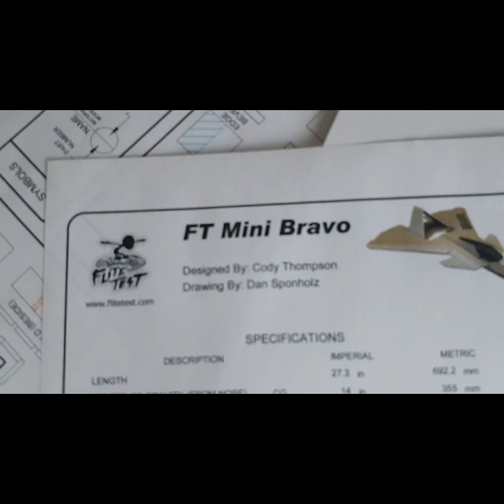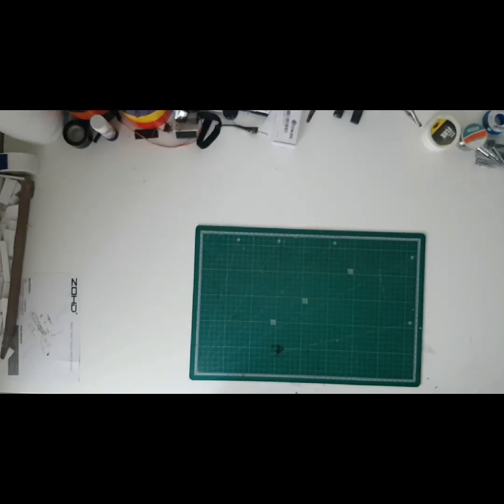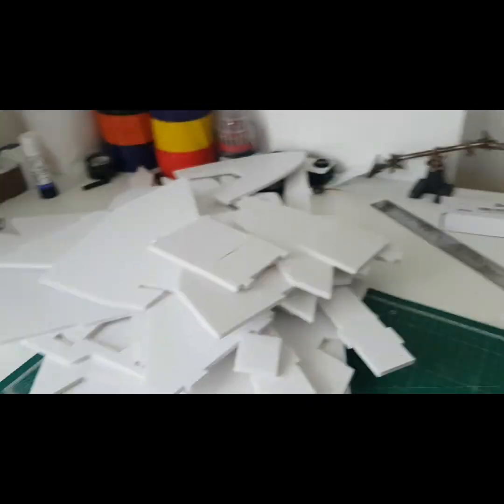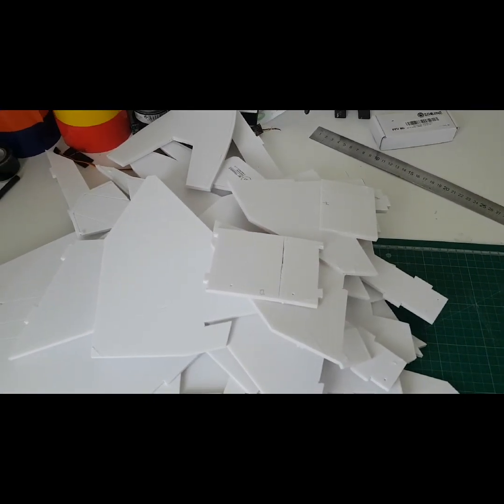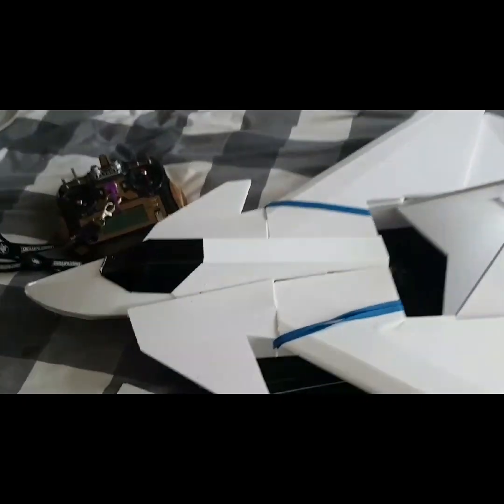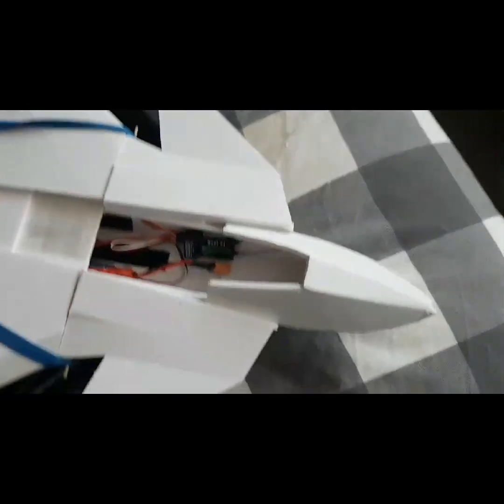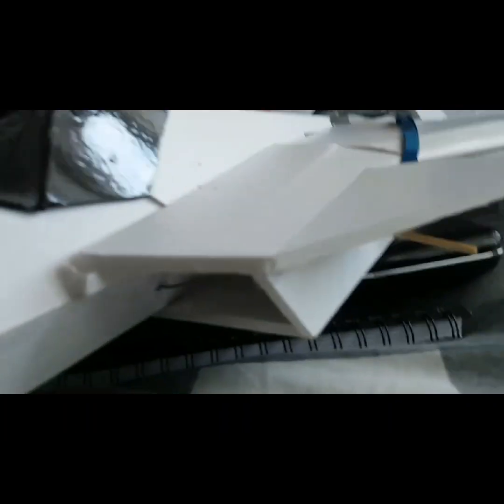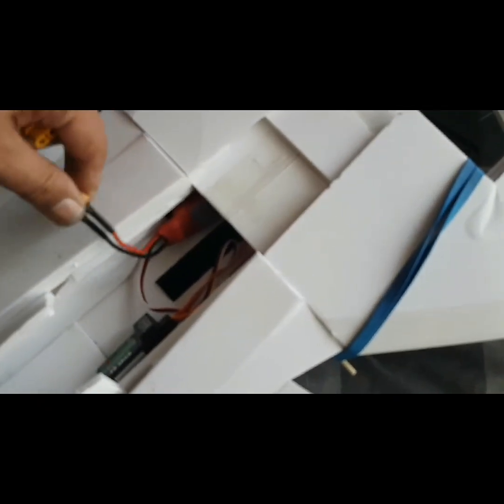FT Mini Bravo Build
Ok folks so here's the mini bravo time lapse build.

Forget The Whale - Take To The skies
Lame Drivers - Other Side
Dot Dash - Rain Clouds
Ten Penny Joke - Caroline